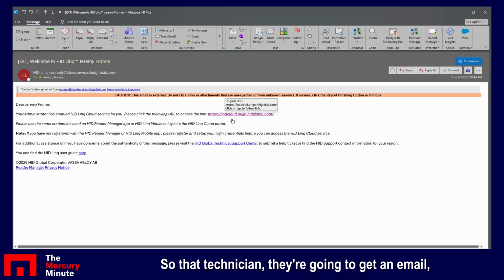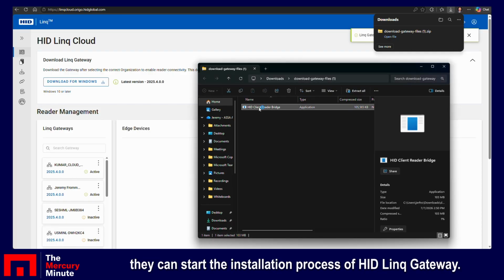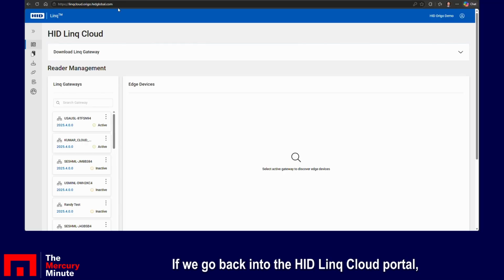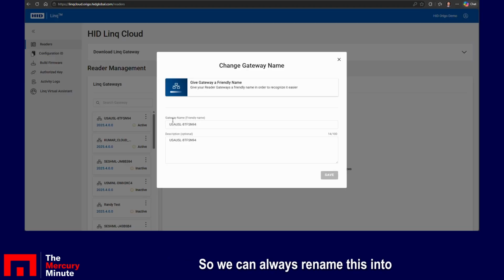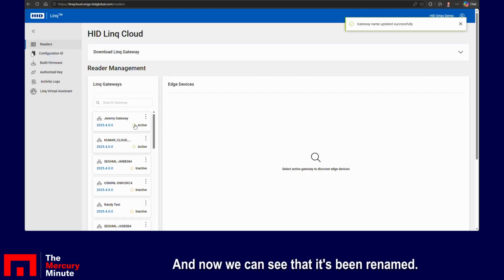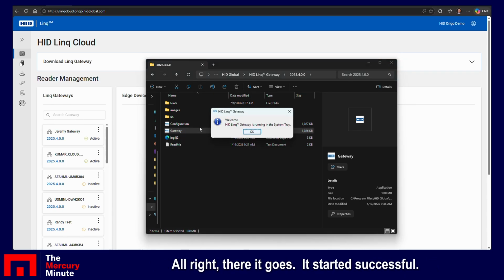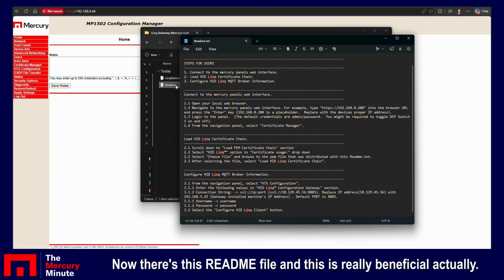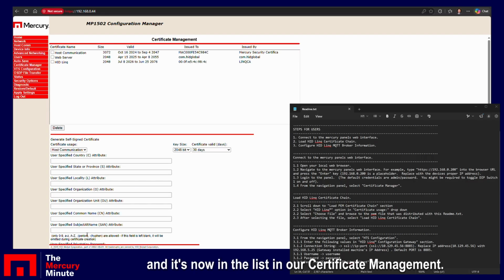S02E34 - How To Install and Setup HID Linq with Mercury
In this episode of @TheMercuryMinute I walk through the full process of installing and configuring HID Linq Cloud to enable Signo configuration and firmware pushes over OSDP through Mercury controllers.

We cover the complete setup step by step, including how to:

- setting up a MOB key for your organization
- enable a Linq technician in HID Origo
- download HID Linq Gateway
- configure Linq to work with Mercury
- set up Mercury controllers to support the workflow
- bring everything online and get it running

If you have been looking for a practical walkthrough of how HID Linq Cloud, Signo, and Mercury work together, this episode is for you.